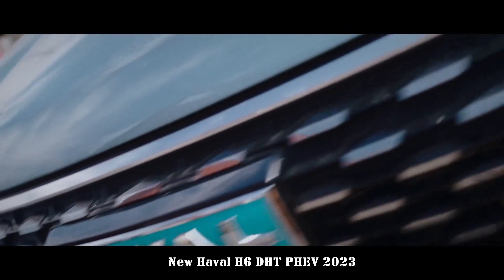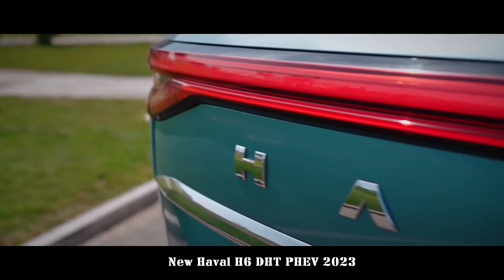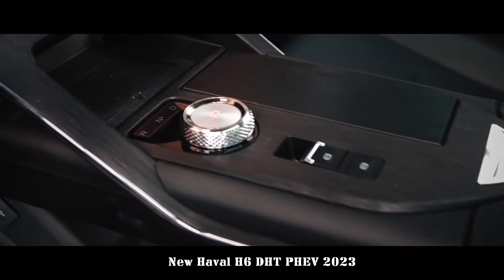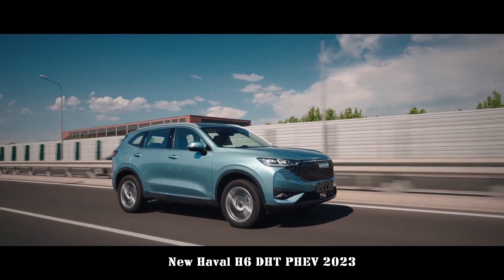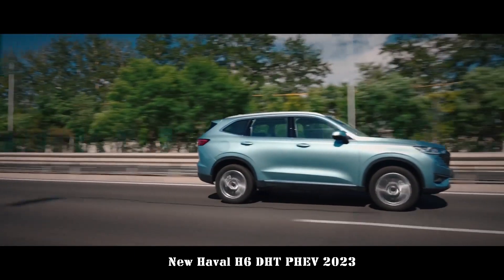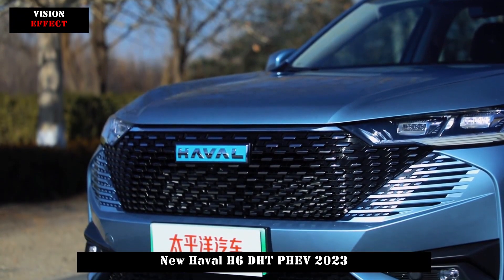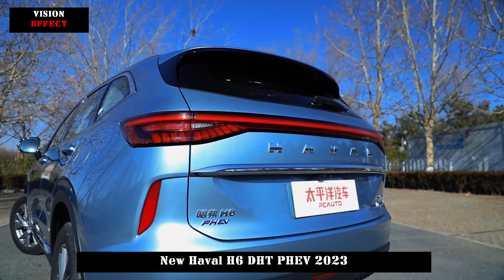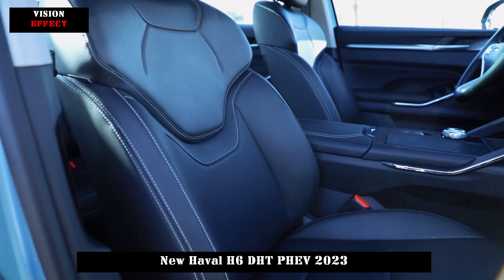Comprehensive Range 1100km, Fuel Consumption 4.9 Lt, New Haval H6 DHT PHEV 2023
In terms of looks, this Haval H6 plug-in hybrid adopts the latest design language of the family and has some minor differences compared to the fuel version. The overall design still emphasizes the features of youth and fashion. The change part is mainly the front bumper and some adjustments at the rear. The shape of the integrated LED light set and the large-area grille design are still very recognizable.

Price Range is 159,800-173,800 Yuan.

The lines on the side are more three-dimensional, and the body size of the car exceeds 4.6 meters and the wheelbase exceeds 2.7 meters. It's also a relatively good size among compact SUVs, with a certain sense of volume.

The rear of the car adopts an all-round LED taillight design, which is also quite recognizable and also includes some chrome elements that enhance its not-too-thick fashion sense. Compared to fueled models the tail mark will be a very distinctive feature adding a DHT hybrid logo. In addition, it is basically the same as the fuel version.

The general design style of the interior is fundamentally difficult to distinguish from fuel vehicles. This is mainly because the creation of a technological atmosphere is improved. 10.25-inch LCD display and 12.3-inch widescreen are also Relatively mainstream configurations The integration of functions is also relatively high, available mainstream voice commands, APP downloads, mobile phone interconnection, L2 driving assistance, 540 degree panoramic views, remote FOTA upgrades, etc. supports and has strong applicability.

The seats are upholstered in leather, the front row supports electrical adjustment and seat heating, and the basic configuration of the rear row is relatively complete. Luggage volume can be expanded from 560L to 1485L.

In terms of power system, this Haval H6 plug-in hybrid is equipped with lemon DHT hybrid technology. The 1.5T turbocharged engine is paired with a 2-speed DHT transmission. The maximum power of the system is 240kW and the maximum system torque is 530N m.

And this time the DHT system has also been upgraded, because before there were only two modes to change, pure electric or hybrid After the upgrade, it supports three modes pure electric, pure electric priority and smart hybrid. Pure electric priority is to prioritize pure electric drive when acceleration is required, and then the motor kicks in. In smart hybrid mode, it will run on pure electricity when power is kept above 80% and low speed will be mainly powered by electricity. When driving at medium and high speeds, it will be driven parallel to the oil points, but run with oil first. In fact, it is also ideal for better fuel efficiency .. Economy has good control to ensure longer battery life.

The pure electric battery life of this car can reach 110km, and the comprehensive battery life can reach 1100km. The official fuel consumption per 100 kilometers is only 4.9 liters, which basically meets the daily commute driving need and is quite economical. .